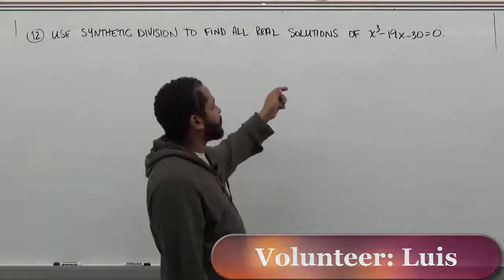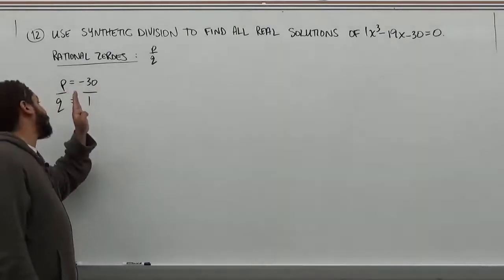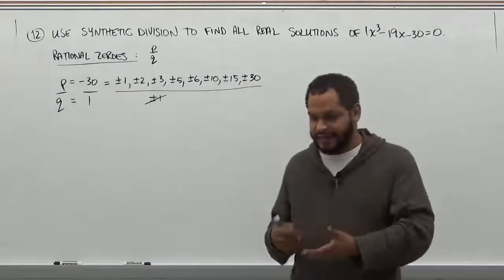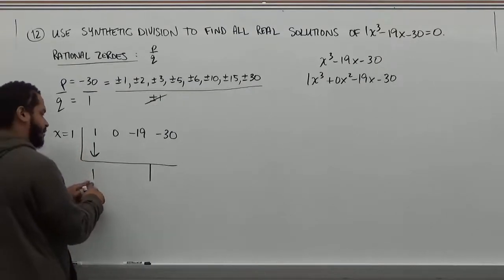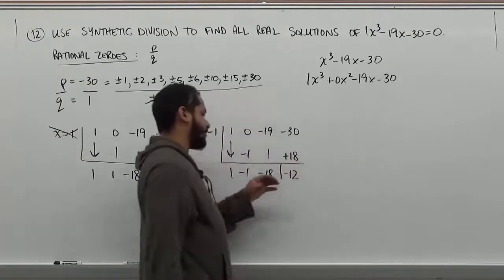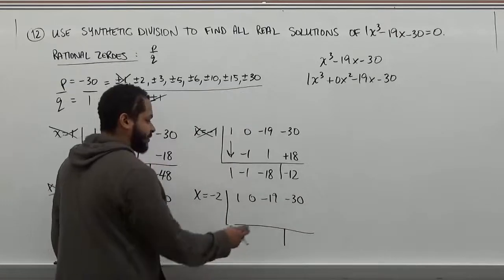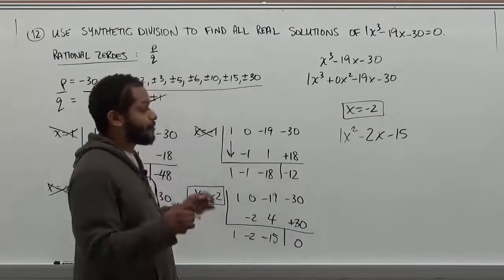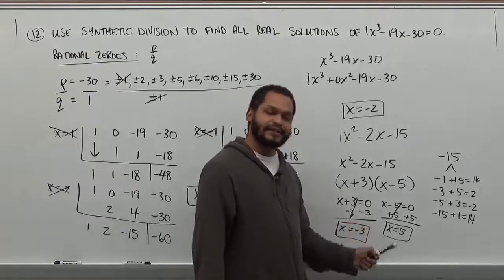Use Synthetic Division to Find all Real Solutions - BMCC(CUNY) MAT206.5/MAT206